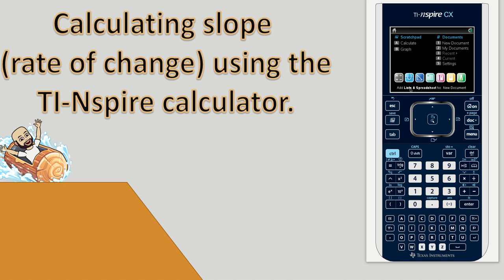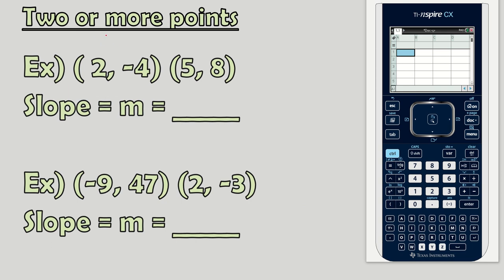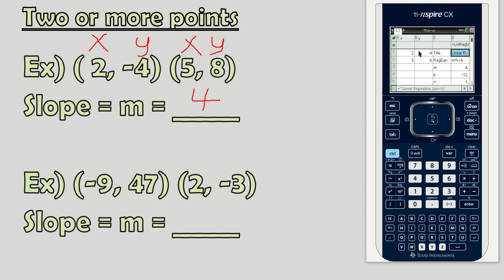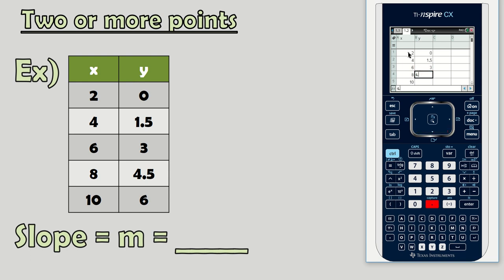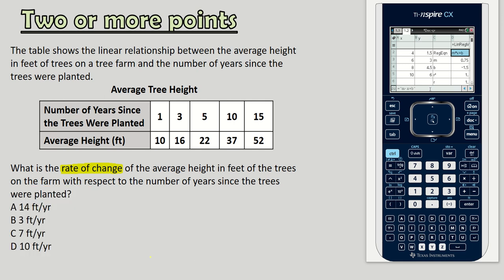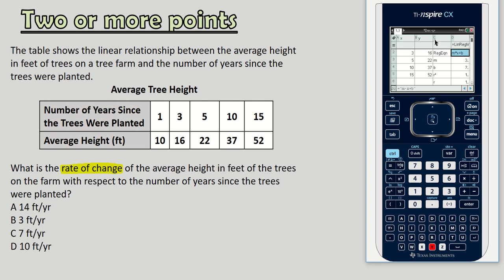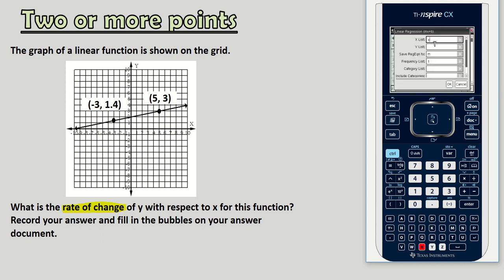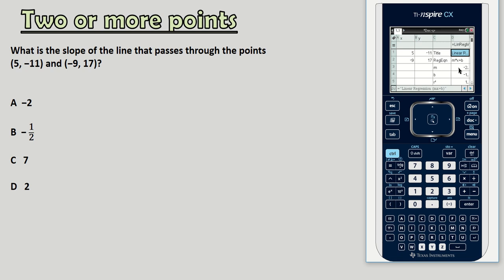Finding slope (rate of change) from table of values or ordered pairs using the TI-Nspire calculator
Find slope of a linear functions given a set of points using the TI-Nspire calculator.